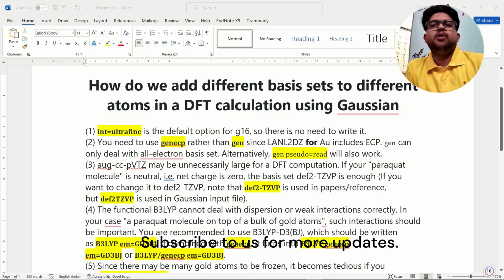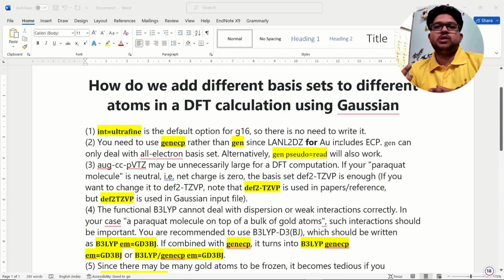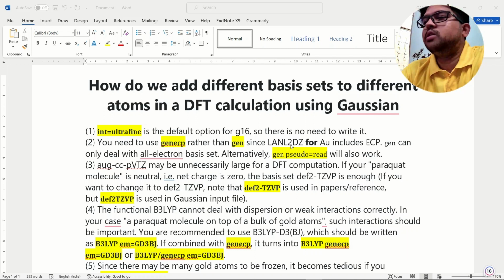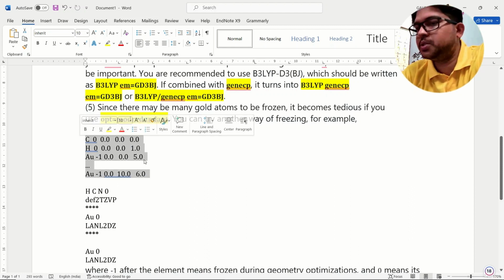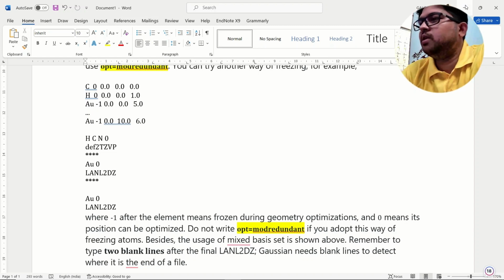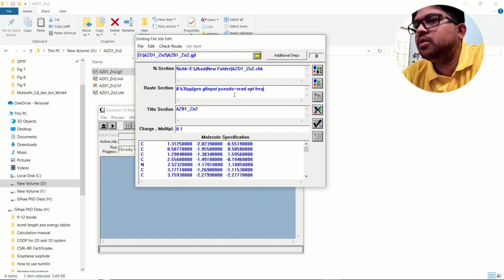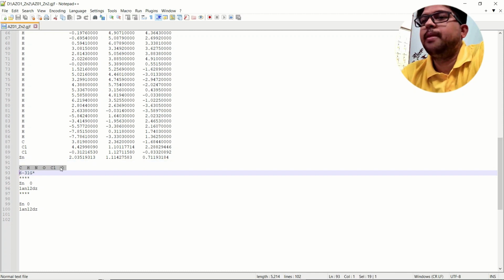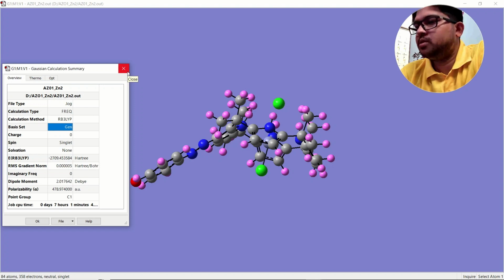How to Use Mixed Basis Set in DFT Calculation and How to Freeze Atoms ||Gaurav Jhaa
Gaussian,
 DFT Calculations,
Quantum guruji,
QG, DFT,
geometry optimization,
 frequency calculation,
vibrational analysis,
homo-lumo,
HOMO-LUMO gap,
 ESP calculations,
electrostatic potential calculation,
PES, potential energy surface calculations,
gaussian calculations,
DFT tutorials,
 Gauss view,
molecular modeling,
materials studio,
CASTEP,
DMol3,
forcite,
Molecular dynamics,
 nanosheets,
dmol3,
docking,
Gromac,
Quantum espresso,
materials studio tutorial,
 ESP calculations,
 CASTEP,
Mixed Bais Set in DFT,
 How to Freeze atom coordinates in Gaussian